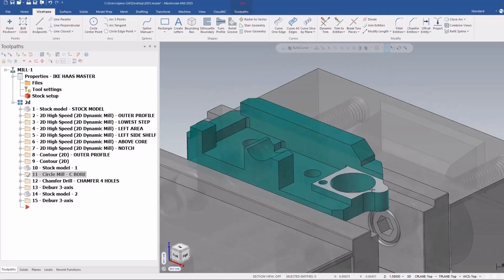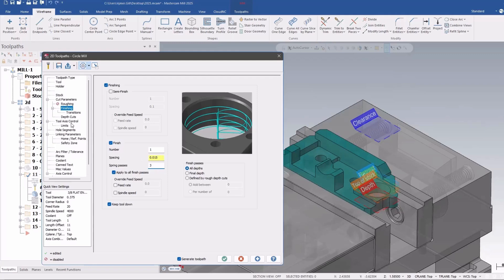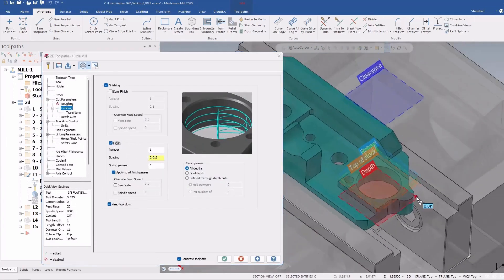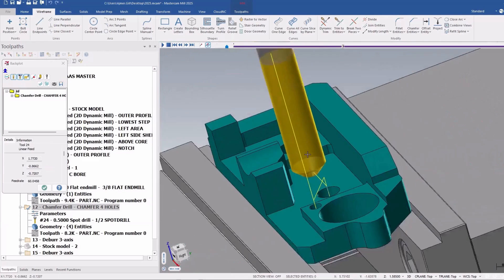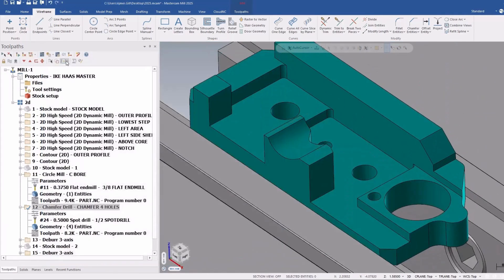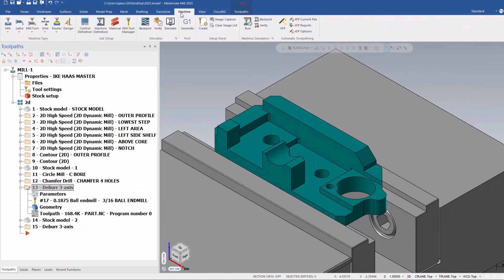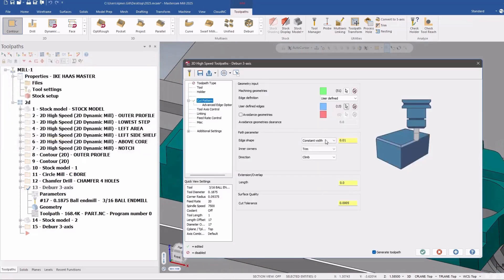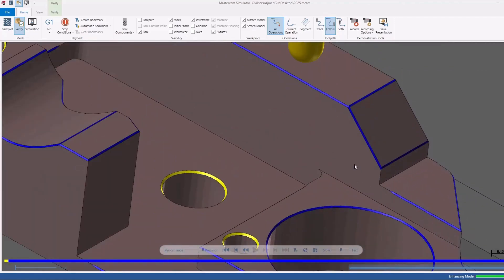Mastercam 2025: Enhancements to Circle Mill, Chamfer Drill & Deburr 3-Axis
Follow along as Ajmer continues to go over more new enhancements for 2D milling in Mastercam 2025.